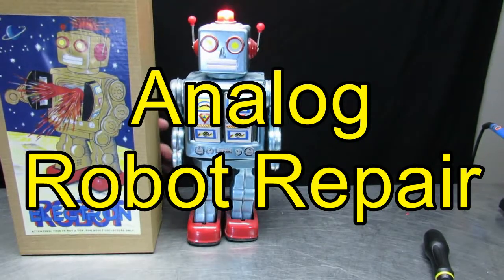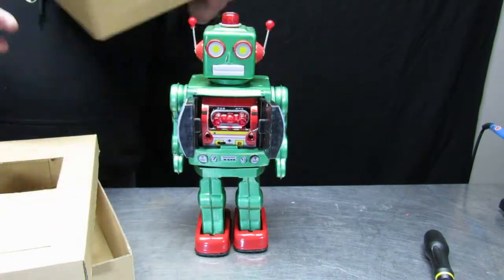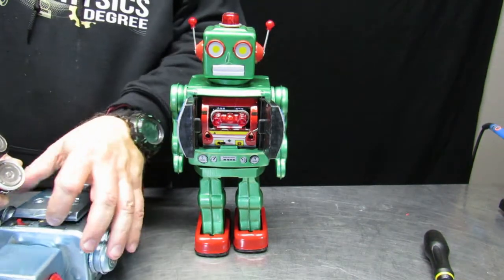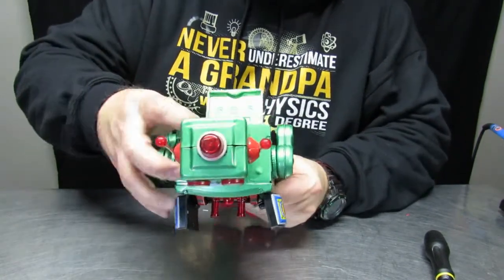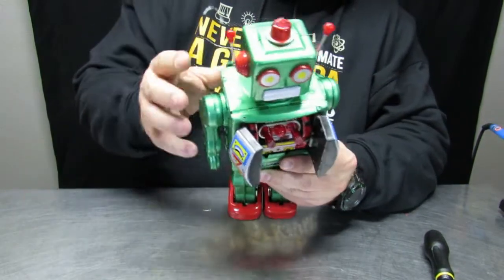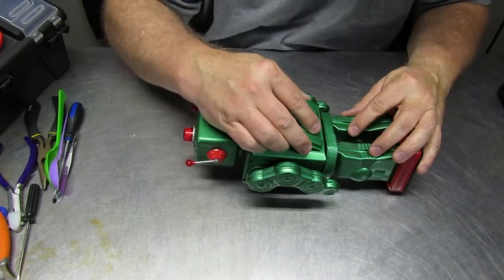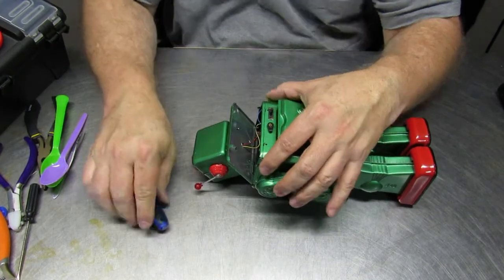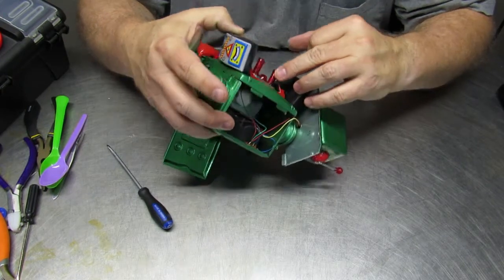Analog Robot Repair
How to repair a simple analog computer in the form of a tin toy.  In this case the toy is an electron robot that costs from $40 to $60 dollars however I got this broken toy for $19 and fix WAS QUICK AND EASY.